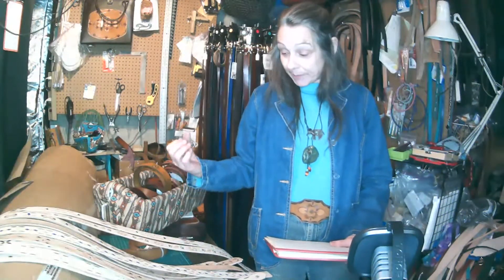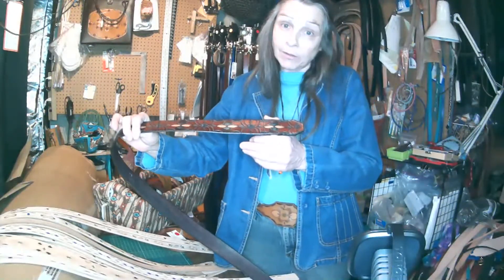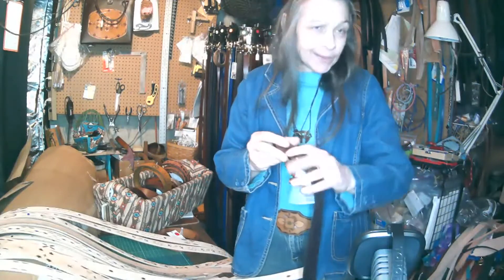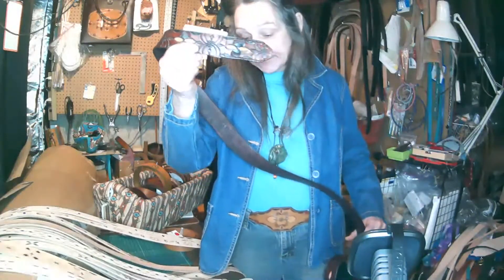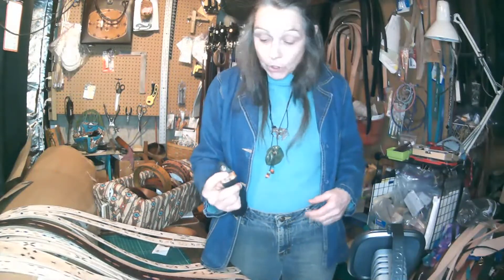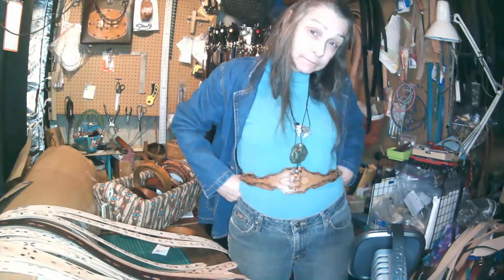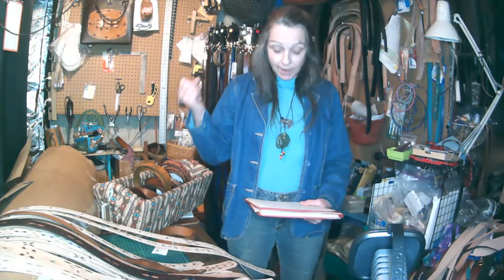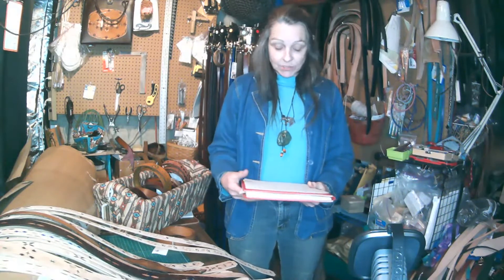Little Known Facts about Mechanics Belts ~ Are they just for Mechanics?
Log Cabin Leather presents: Little Known Facts about Mechanics Belts ~ Are they just for Mechanics?
Today's video is all about Mechanics Belts... 3 Things you will learn...
         What is a Mechanics Belt?
         Who Are they good for -not just mechanics
         What are the benefits of wearing a mechanics belt over a standard belt?
My goal is to create enduring high-quality leather accessories to endure life's adventures. I hope my journey will continue for many years to come.